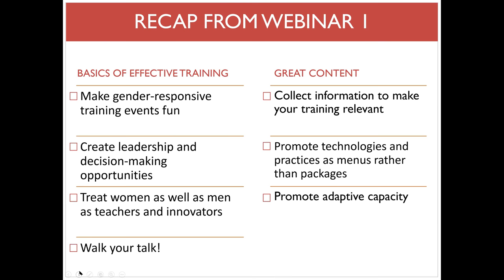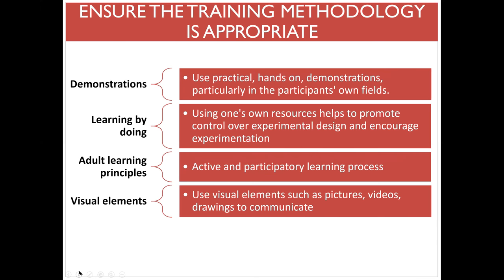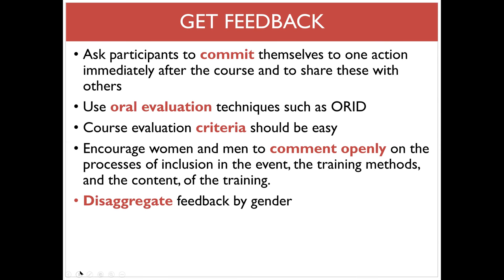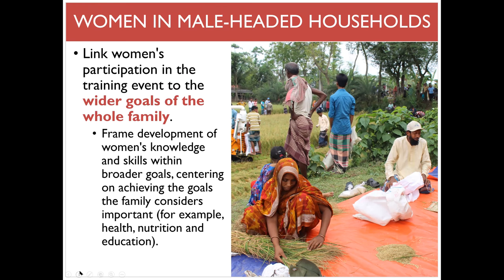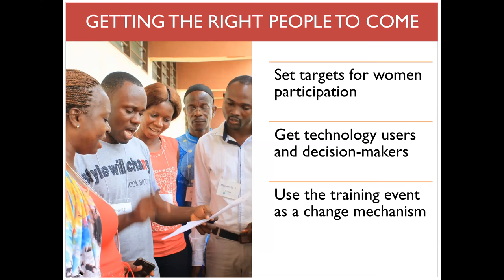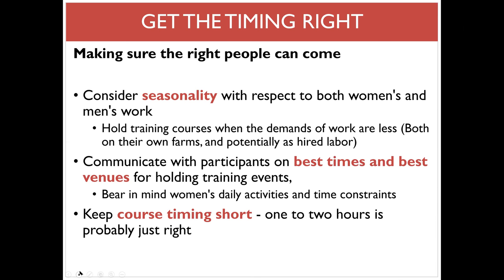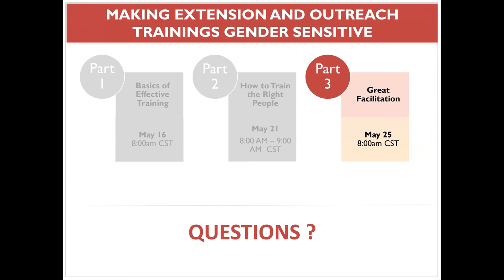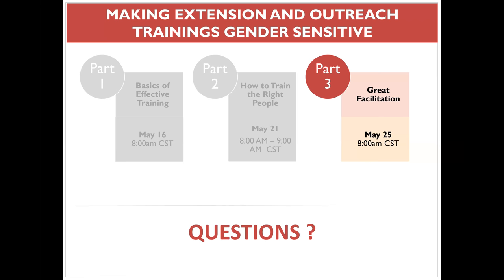Making Extension and Outreach Trainings Gender Sensitive - Part 2: How to Train the Right People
"Making Extension and Outreach Trainings Gender Sensitive" is a three-part webinar hosted by the Appropriate Scale Mechanization Consortium (ASMC) and the INGENAES project at the University of Illinois at Urbana-Champaign. Learn how to create and facilitate trainings where women and men are fully informed about production, process, and tech options.